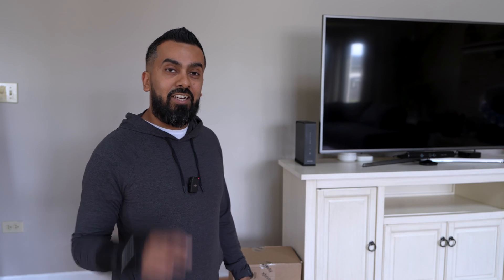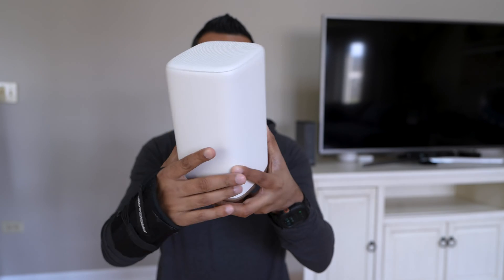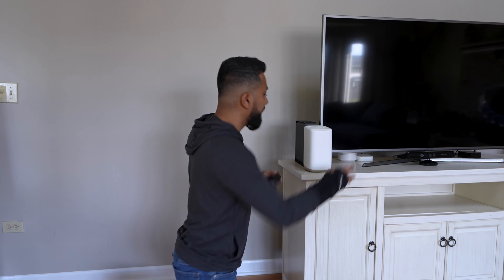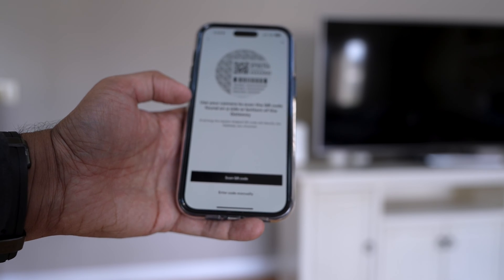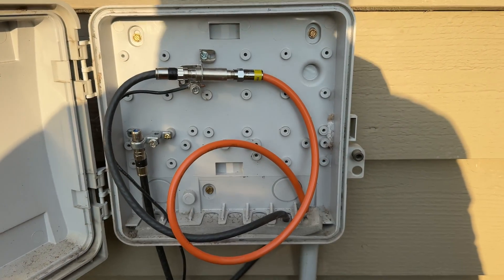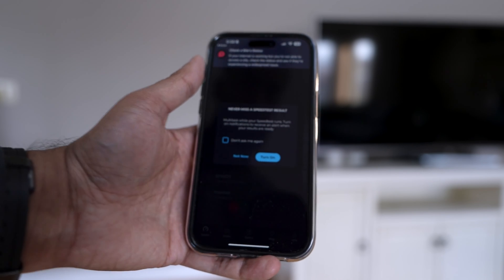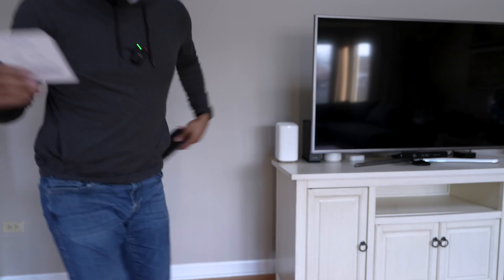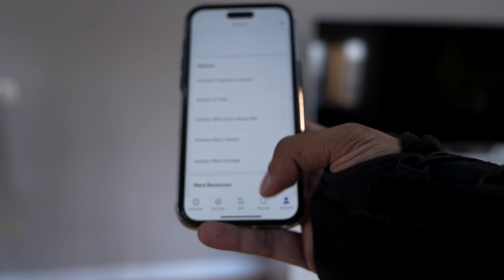Setting up 2GB Xfinity Home Internet Wifi And Storm Ready Battery Back-up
In this video I will walk you through setting up Xfinity Home Internet Wifi using the self start-up kit as well as the battery back-up storm ready Wifi.

DJI Mic

0:00 Intro
0:14 MonsterGadgets Intro
0:30 Unboxing
2:47 Back-up Cell Connection
3:40 Setup
5:37 Xfinity App
6:55 Activation Attempt
8:48 Running Cables
10:04 Setup Successful
11:35 Wifi Test
12:50 Storm ready wifi setup (sorry about the sound)
13:55 Fee for the back-up
17:04 Final Thoughts